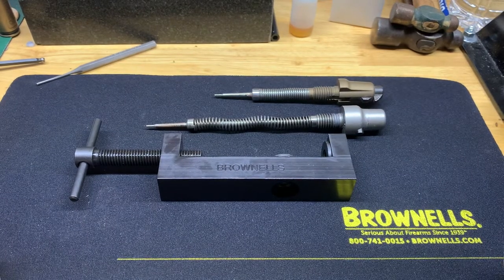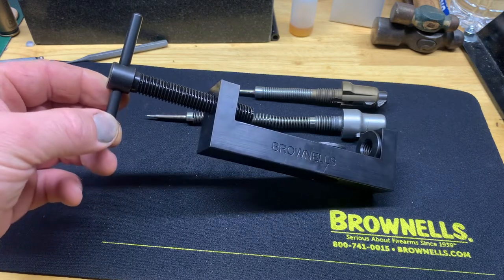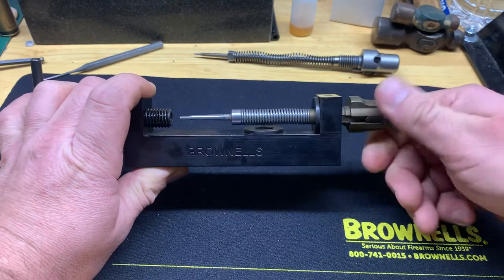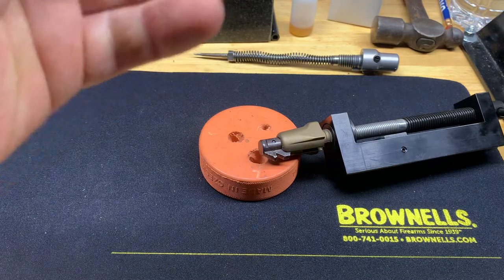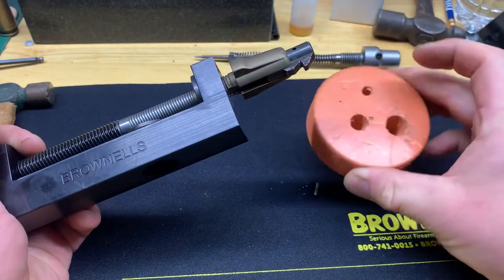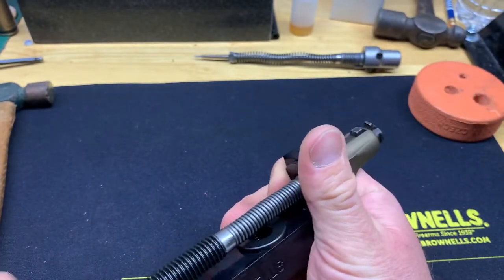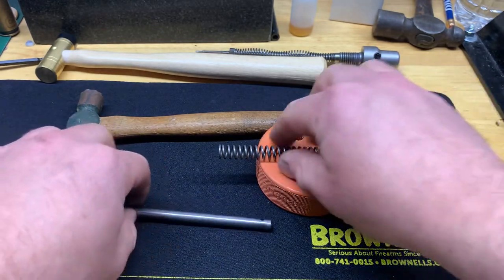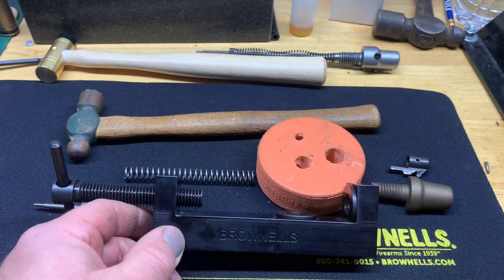Brownells Firing Pin Removal Tool